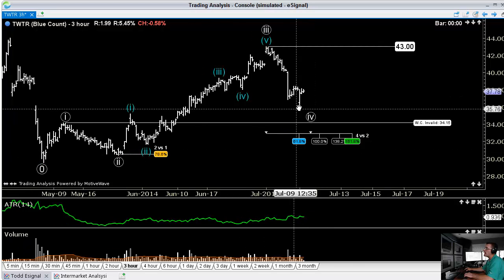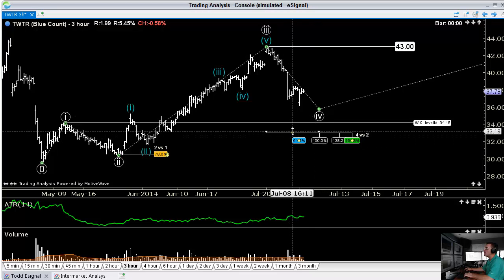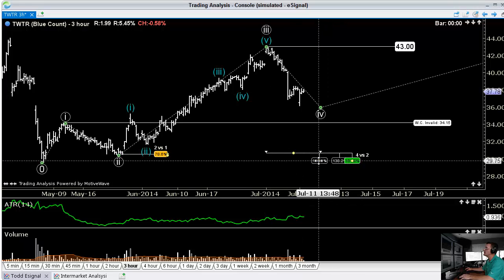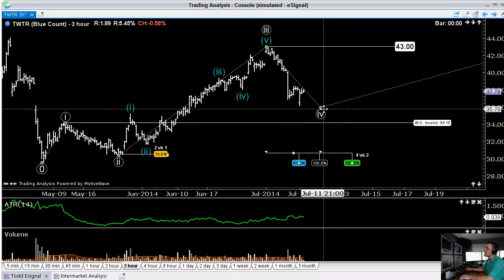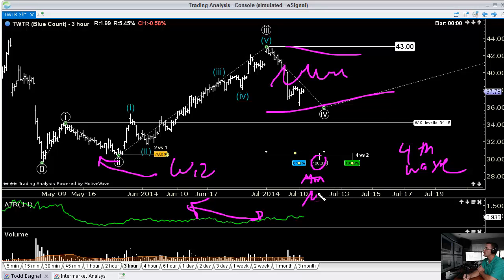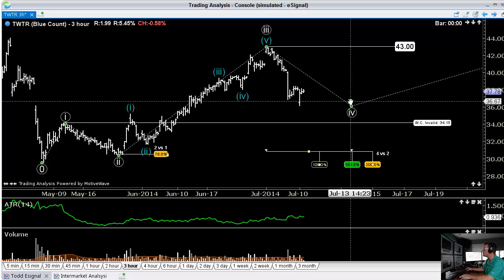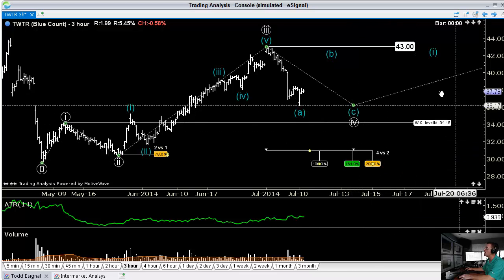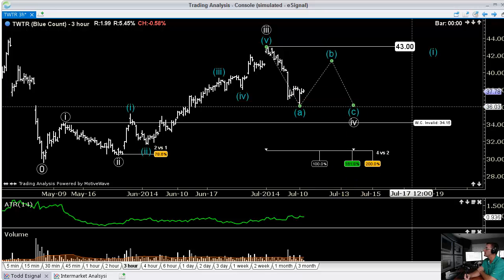Updating My Twitter Status About The Wave Status Of Twitter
Twitter Status Update - tonight's video is on the status of Twitter. Using Elliott Wave and Fibonacci we can tell you not only where Twitter should find support, but WHEN it should begin moving higher. Until then, here's how to trade it..